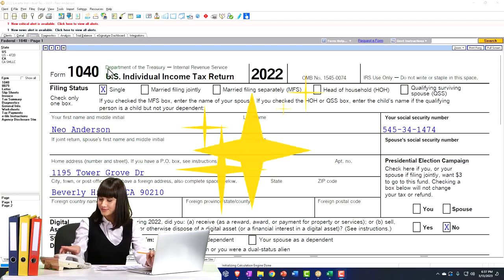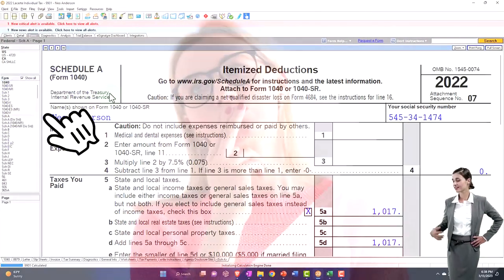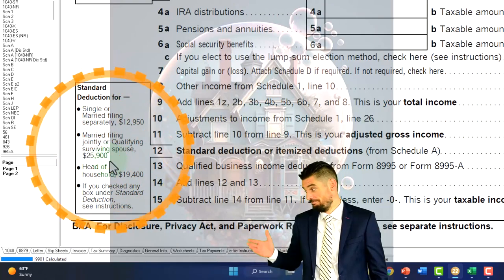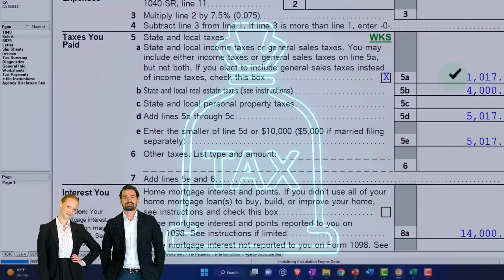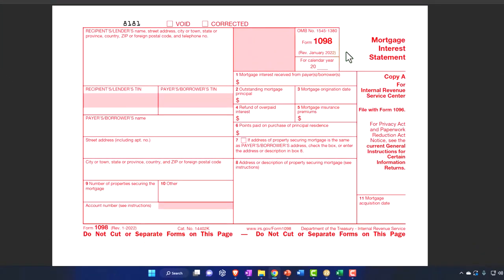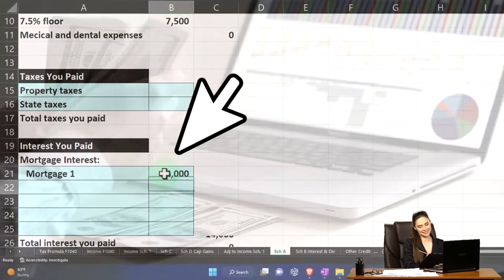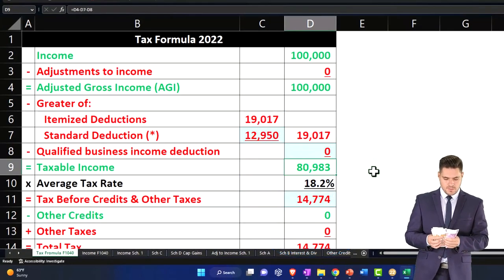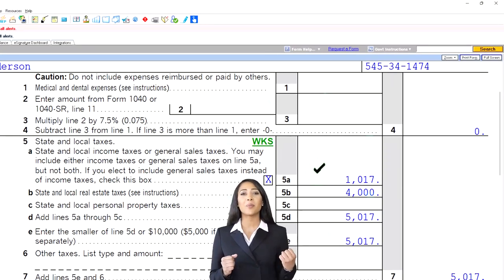Taxes you Paid - Itemized Deductions Part 1 Income Tax 2023